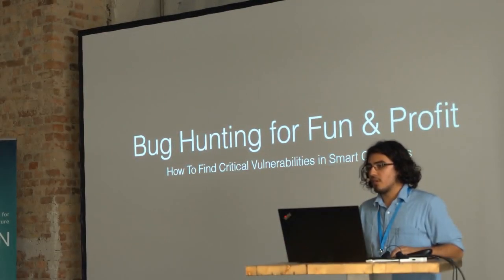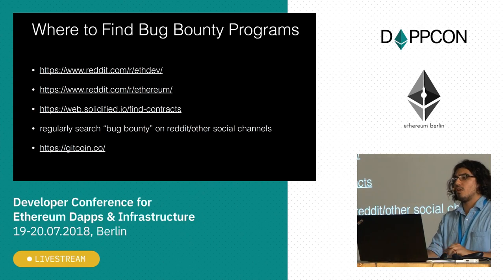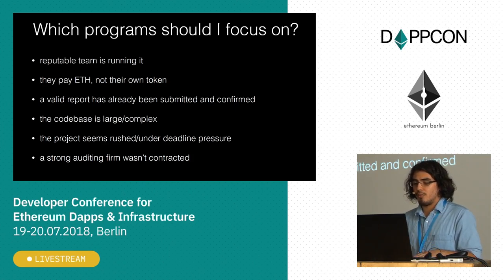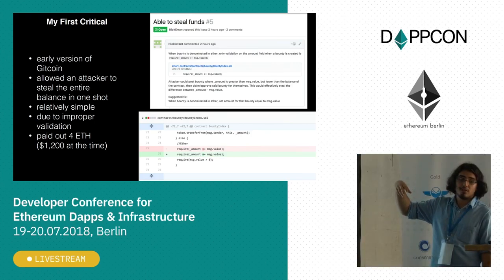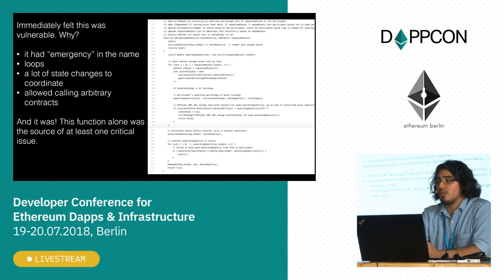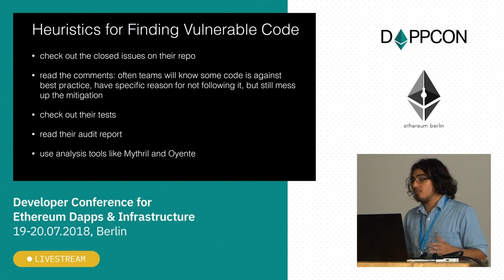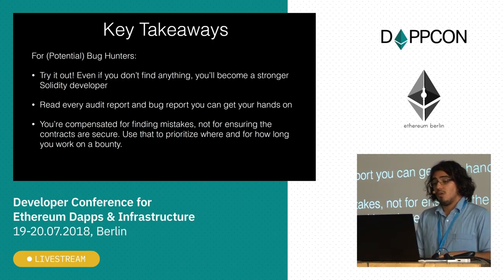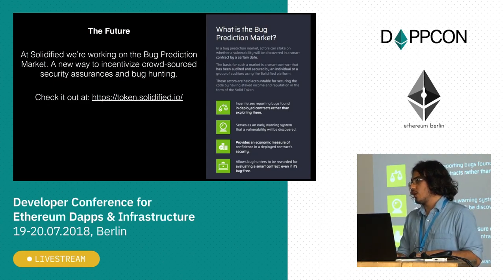DAPPCON 2018: Smart Contract Security - Nick Munoz-McDonald (Solidified)